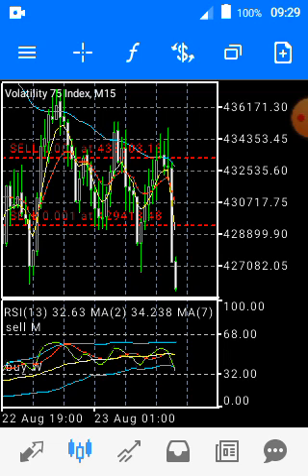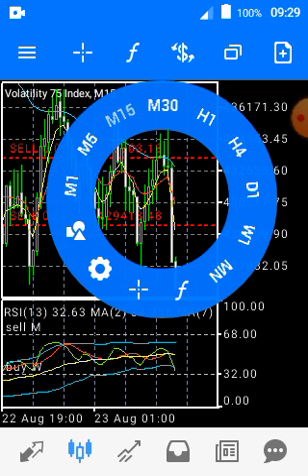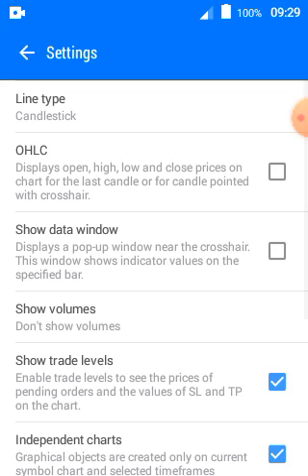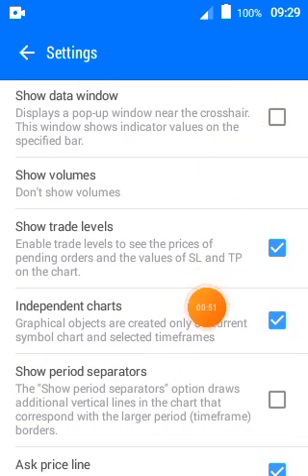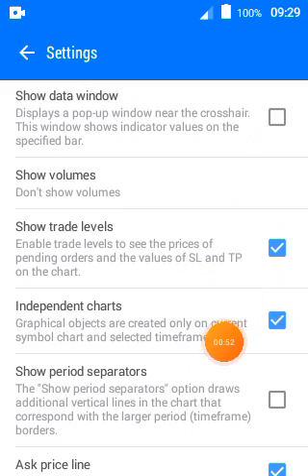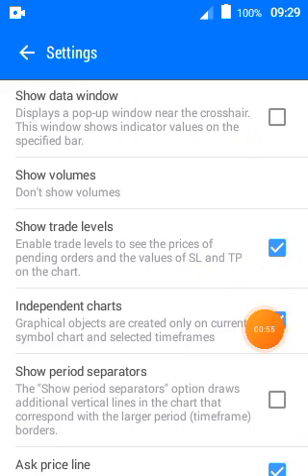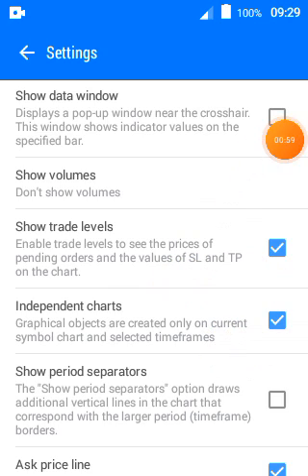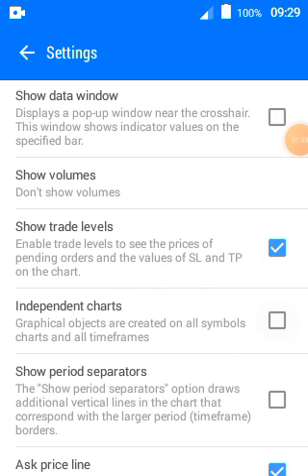Solution Metatrader 5 Deleting Analysis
How To Fix The Problem Of Metatrader 5 Removing Your Analysis